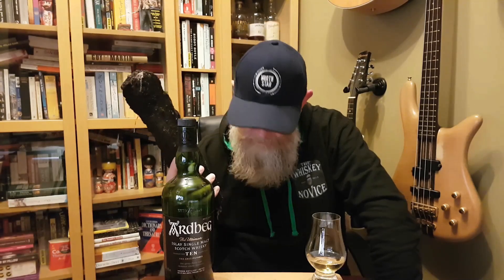Ardbeg 10 year old single malt review #13 with The Whiskey Novice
At 1min 54sec into this review, it was my intention to explain how the heat from the peat fire dried the malted barley, and how the smoke from said fire, penetrated and tainted the barley with its scent. In, what I can only describe as, a senior moment...I completely and utterly forgot to do this. I apologise for this as it sort of makes the whole thing a little...disjointed. I only realised my mistake at the 11th hour, and as such, didn't want to go in to an entire remake. What I have done, is added in a link (around the time of my senior moment) to a video by TopWhiskies, explaining all you need to know about peated whisky. Big thanks to those at TopWhiskies, and at some point, in another review, I may rectify things with an explenation of my own.

In review No.13 I look at Ardbeg 10 year Old single malt. I'll also be looking a little closer at what gives Ardbeg and a WHOLE LOT of other whiskies, that very distinctive flavour which can divide opinion.

Peated Whisky: everything you need to know! Comes courtesy of TopWhiskies. Check them out for great content.

Comes courtesy of a20dmd. Check out his videos for great content.

My hope is to share the whisk(e)y knowledge I have gained and continue to gain.
I appreciate any and all the advice you can give.